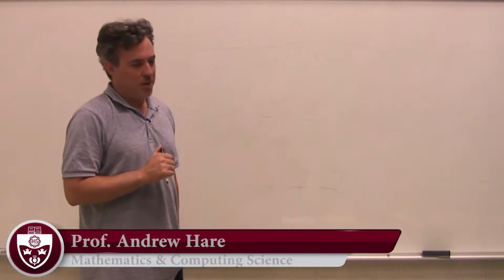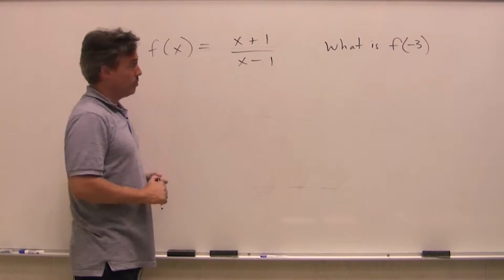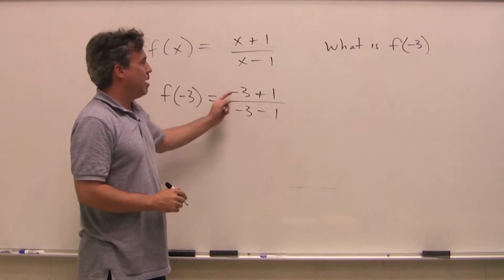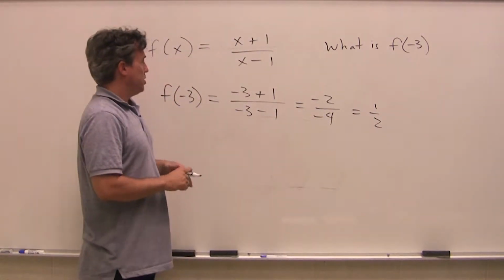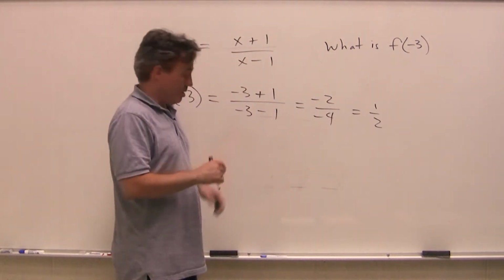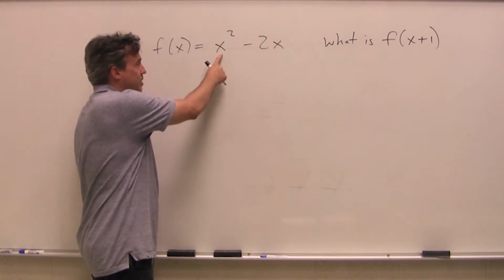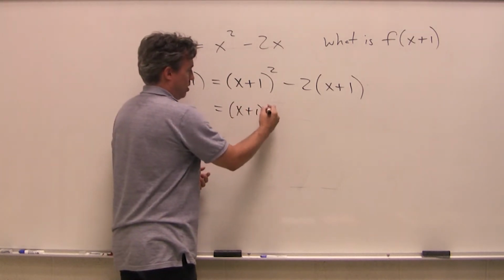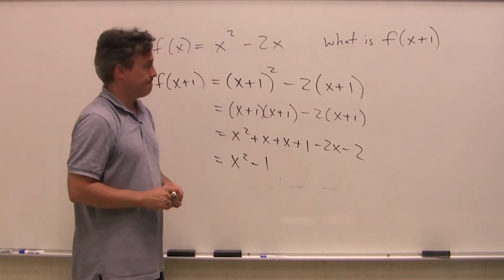substituting numbers and short expressions into functions